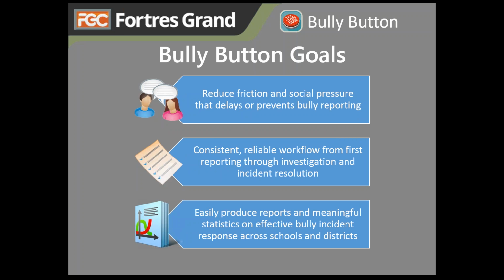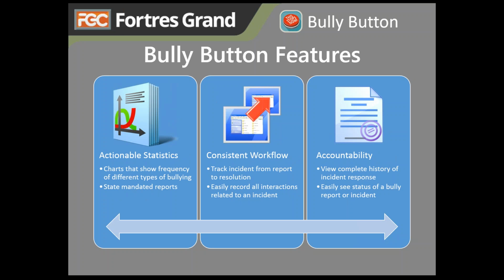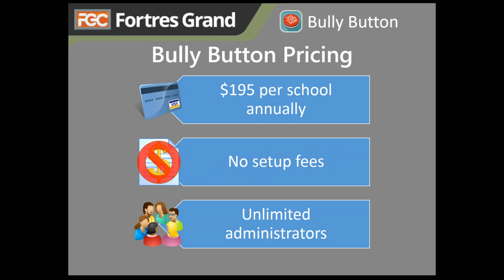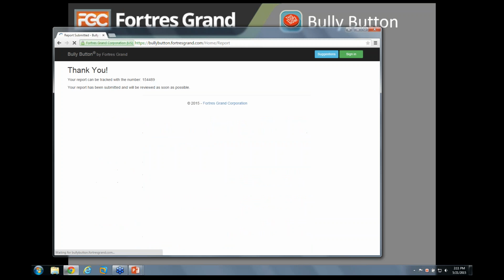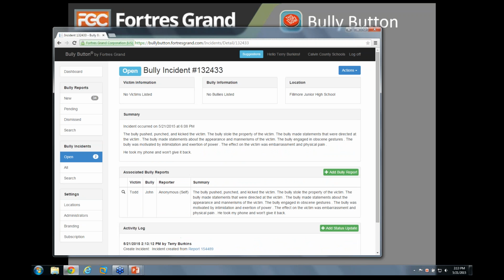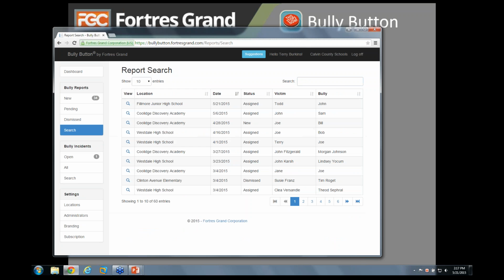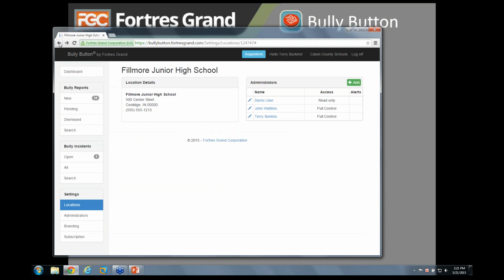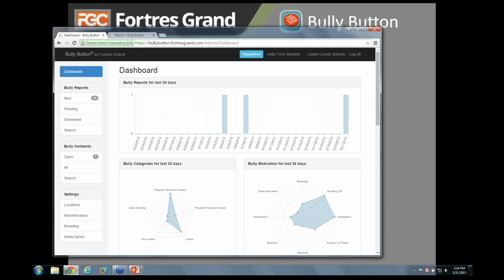Bully Button: Complete Incident Tracking Software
Bully Button facilitates the tracking and reporting of bullying by providing a framework for rapid incident alerting as well as documenting administrative response, discipline, and mitigation. This webinar shows how Bully Button can provide the tools to track and process bullying incidents in your school.